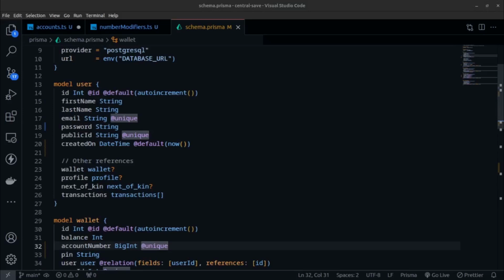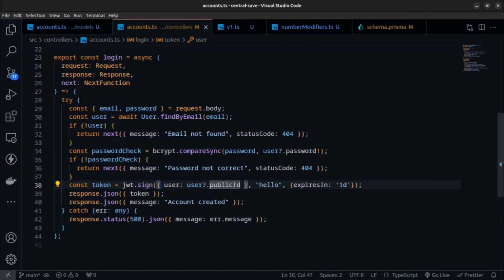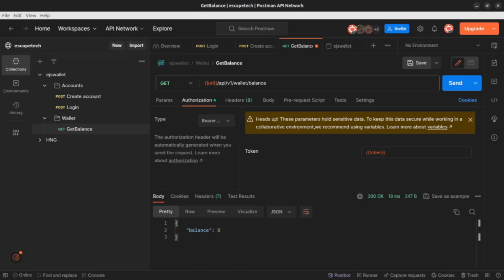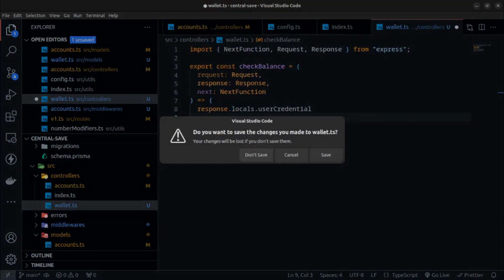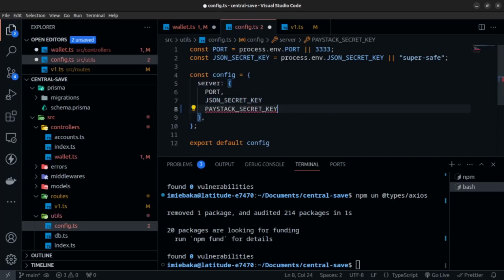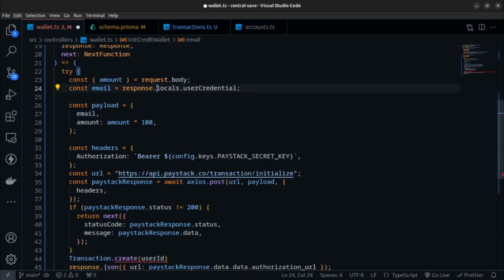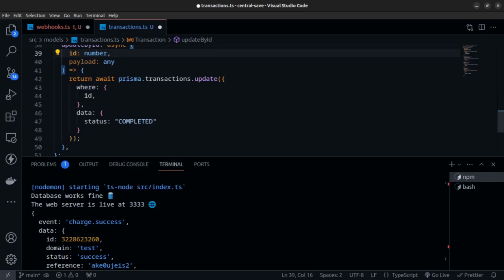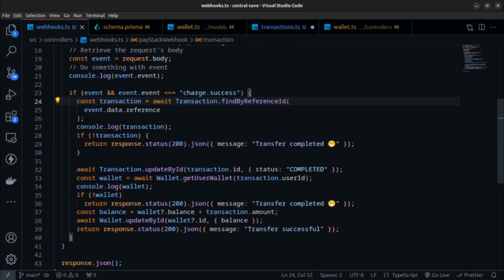Creating a virtual wallet with ExpressJS: Part 2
In this part, we added the actual relationships for all our queries and controller. I tried to make this video as short as possible, but that will mean holding back the exclusives you need to get the job done.

Timecodes
0:00 Where we left off and showing off the updated scheme
01:24 Setting up user query for creating a user
06:58 Proper error handling in ExpressJS
08:28 Login controller setup with and token generation with jsonwebtoken
16:28 Setting up wallet controller to get balance of wallet
21:00 Setting up variables for Postman and test script to set token variable
25:05 Setting up middleware for protected route to get logged in user
33:20 Making query with a logged in user instance, set through the middleware
40:28 Initiating and Crediting the wallet with paystack
1:05:04 Setting up a webhook on paystack with with ngrok
1:08:24 Handling data and updating transaction fields on the transaction table via the paystack webhook
1:24:46 Updating our transaction status to secure our wallet
1:26:02 - What's next and outro 😎️